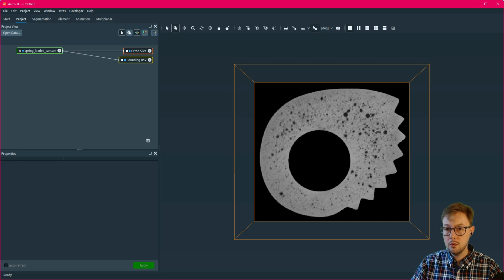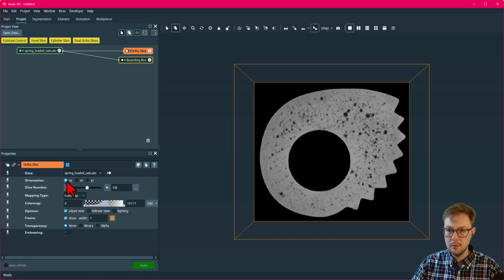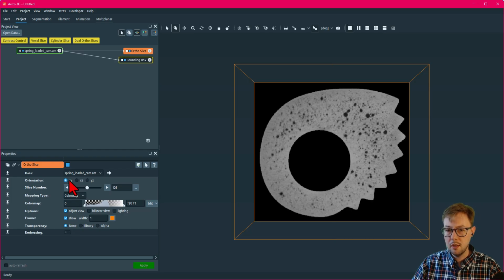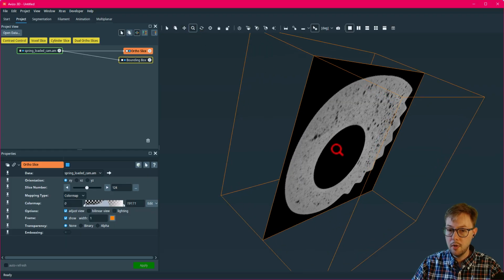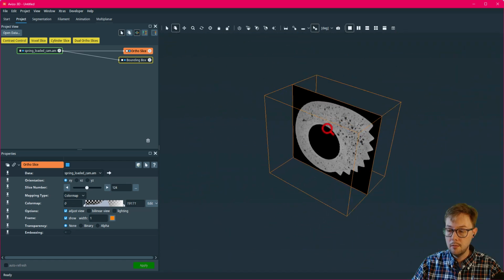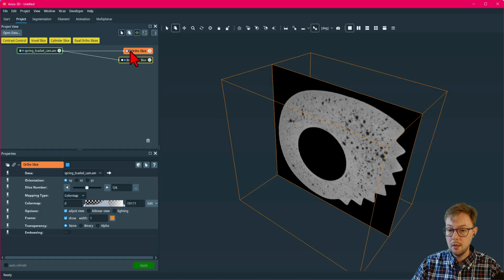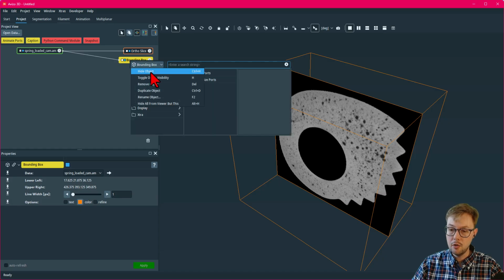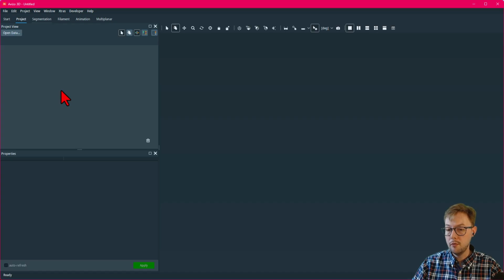Amira-Avizo Software | Getting Started - Part 2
This tutorial continues to introduce basic concepts within Amira and Avizo Software. It is explained how to change settings of displays, move the 3D camera, hide and unhide displays, and delete objects. This is Part 2 of a two-part tutorial.